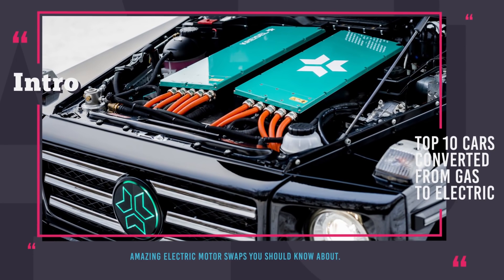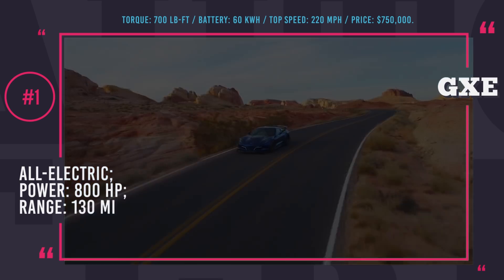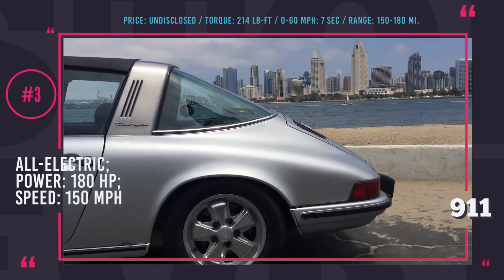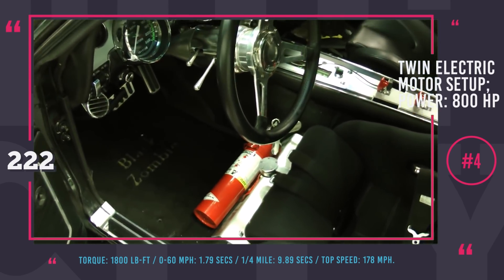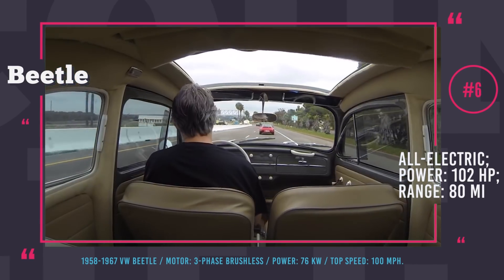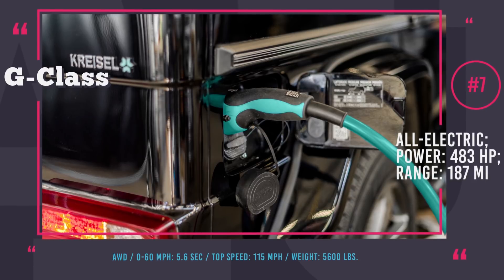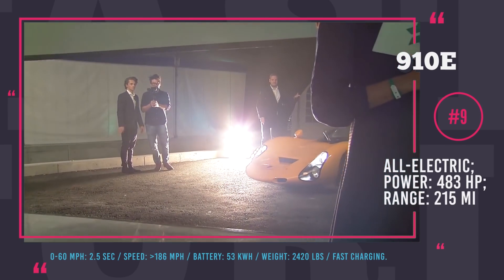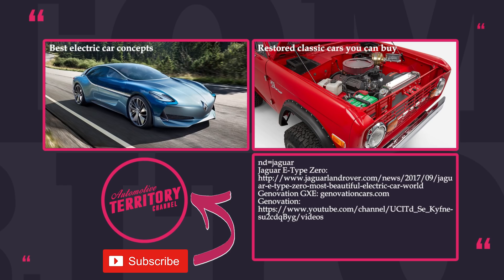Top 10 Gas to Electric Car Conversion Projects (Engine to Motor Swaps)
What do you think is the best way to upgrade an already great car? Add spoilers and lower the suspension? Maybe throw in new tech and re-do the trimming? No, in our days the ultimate way to pimp a ride is to replace its engine with an electric motor! What can you get from this modification?

First of all, that incredible feeling of quick acceleration from instant torque, silent cabin, low maintenance, no need for gasoline, and lastly access to the inner cities with restrictions for ICE cars. In this episode we will show you the top 10 most interesting engine swaps, that reimagined already great cars and turned them into all-electric marvels of modern automaking.

Kreisel Hammer is the only off-road electric vehicle developed on the basis of Hammer H1. It is a prototype that will be not mass produced and will be build demand.

Externally the electric G-class from Kreisel differs only in detail and on the inside you will be getting the same level of luxury and comfort.

1960  VW Beatle by Zelectric: zelectricmotors.com

While Zelectric has a lot of cars in their lineup of electrified vehicles, their specialty is VW Beetles of 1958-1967 model years.

Jeep Wrangler Electric: cad4x.kaist.ac.kr

Jeep JK Wrangler Electric is a completely electric ATV developed by the Korean Advanced Institute of Science and Technology.

EV West is the US based company that specializes in retail of electric car parts, components, conversion kits, and charging station solutions for your Electric Vehicle or EV Conversion.

Zombie 222, is the pinnacle of Bloodshed Motors mechanical genius and it is a modified 1968 Mustang Fastback.

Kreisel Electric is the Austrian company that specializes in e-mobility, battery technology and electric powertrains. One of their most valued prototypes is Kreisel Evex 910E, which is a converted 1960 Porshe 910.

Jaguar came up with a reminiscently designed E-type Zero, probably attempting to hook old timers and make them want to own an electric classic. This Jaguar is a reconfigured E-type Series 1.5 sports roadster of the 1968 model year

When designing the Genovation, engineers were tasked to change perception of EVs. We cannot but agree that they have already succeeded with that task.

Zelectric's all-electric Porsche 911 Targa: zelectricmotors.com

Just like with all of their builds, Zelectric is trying to avoid making any modifications to the cars they are remodeling, so this beautiful 1973 Porsche 911 Targa remains as vintage as they come.